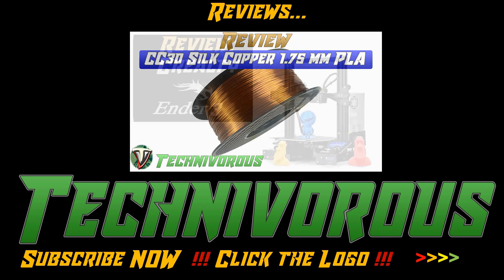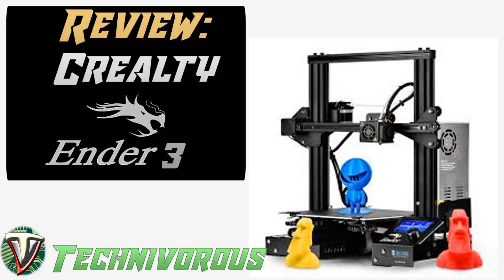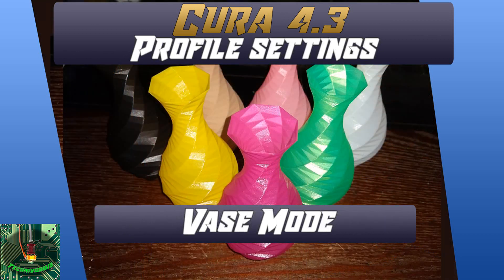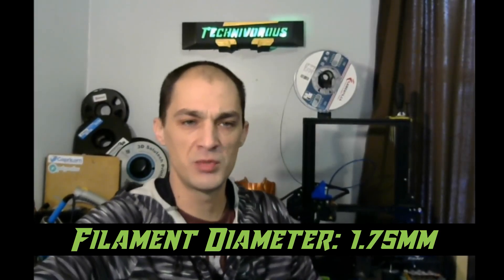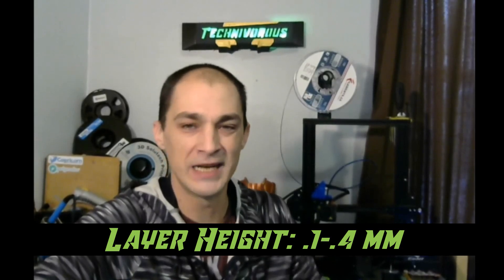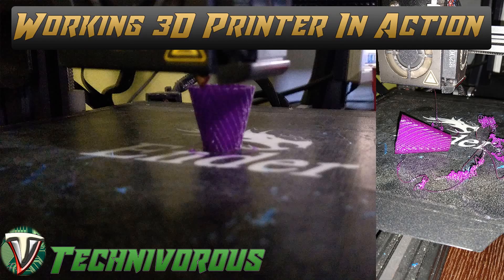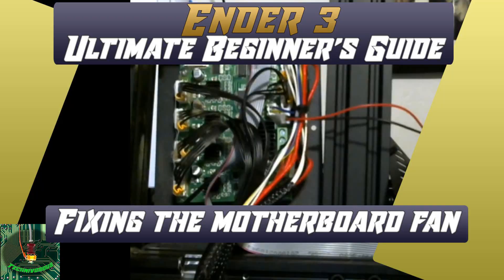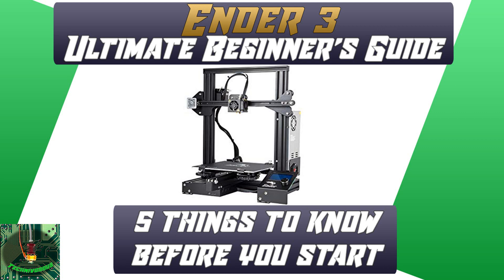Ender 3 printer review - 1 year later - does it hold up?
I've had the old ender 3 pro for a while now, and I did a review for it a while back, but after several modifications, i decided it was time to revisit the original review for the ender 3, and see if it still holds up after a year of continuous use and abuse. Should you buy an ender 3? Watch and find out. This is my 1 year review of the ender 3, and as throurough as I can possibly be. If your on the fence about buying an ender 3, check this out!

Get your own Ender 3 or Ender 3 pro!

Amazing Capricorn PTFE tube:

20 pack of nozzles

Technivorous

902 n Hughes